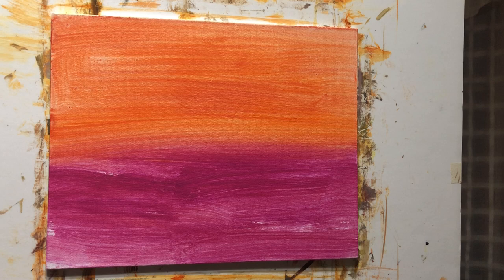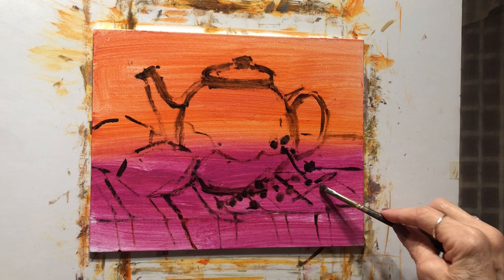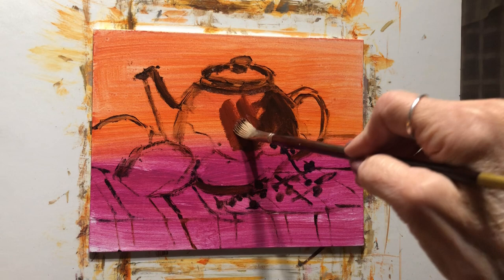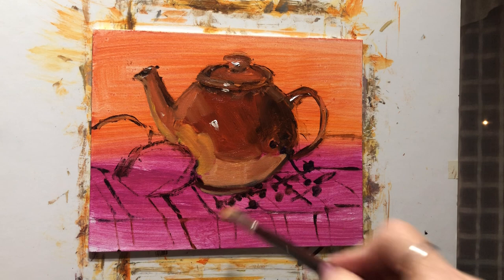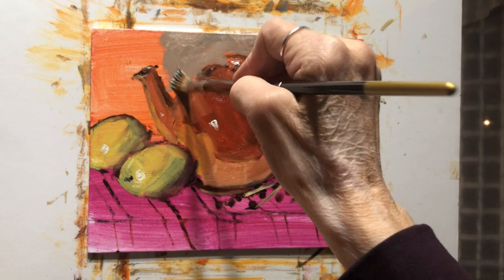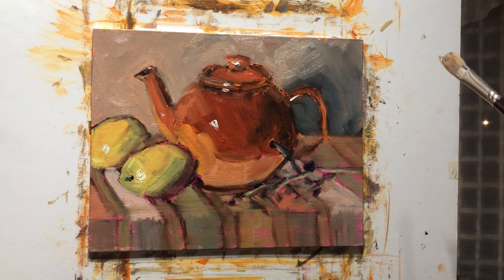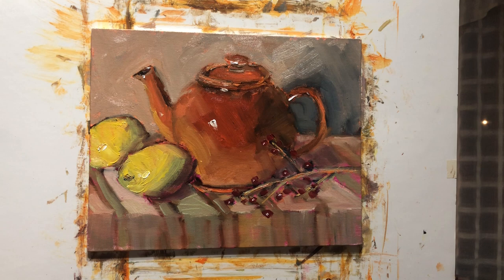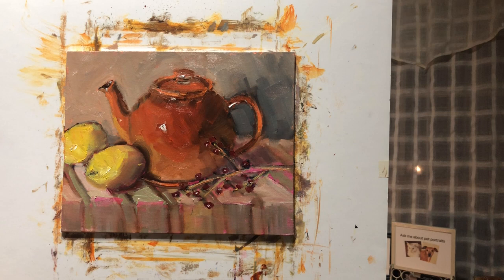Oil Painting. A Teapot & Lemons. Join me!